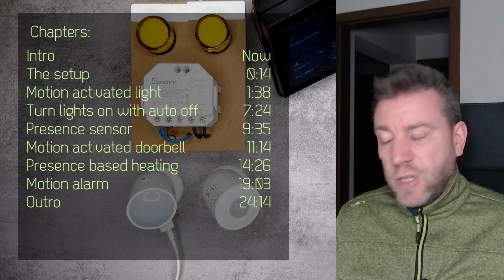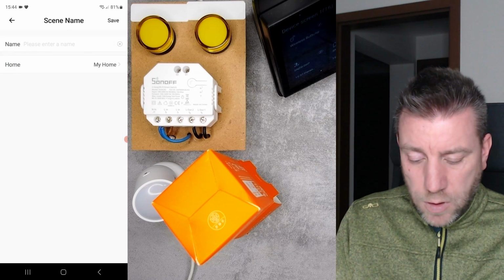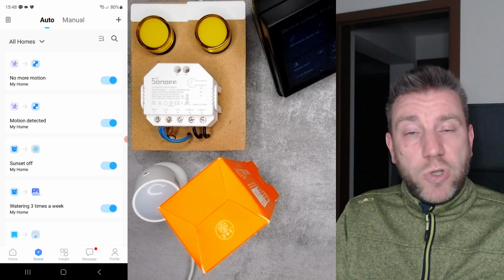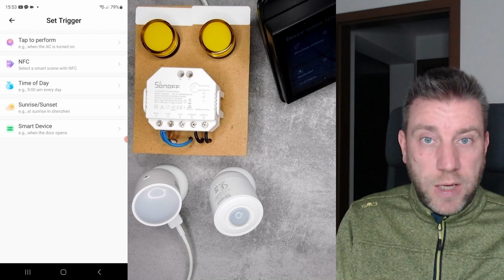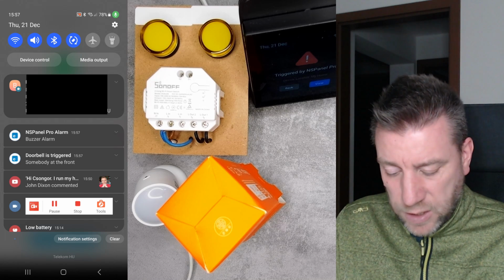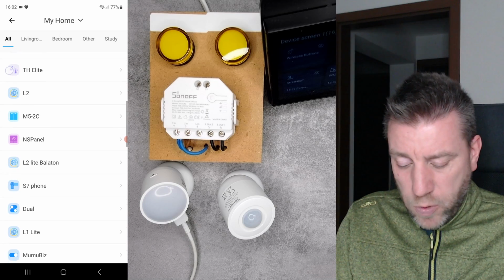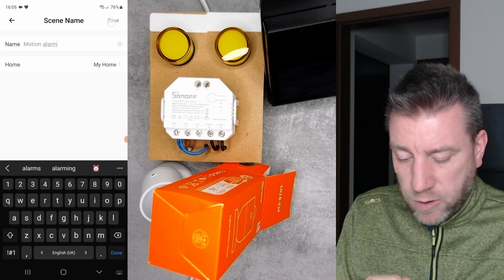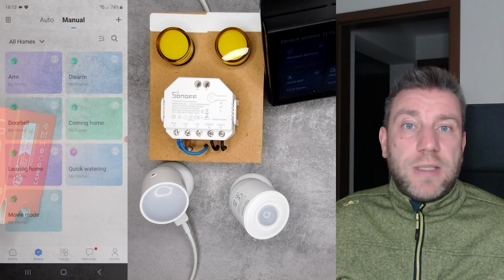Top 5 motion and presence sensor automations in eWeLink: Sonoff scene ideas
This video takes you through 5 top automation ideas for a motion and human presence sensor in the eWeLink app: controlling lights with a motion sensor, enabling heating if the window is open, notification for for movement.

Chapters:
0:00 Intro
0:14 The setup
1:38 Motion activated light
7:24 Turn lights on with auto off
9:35 Presence sensor
11:14 Motion activated doorbell
14:26 Presence based heating
19:03 Motion alarm
24:14 Outro